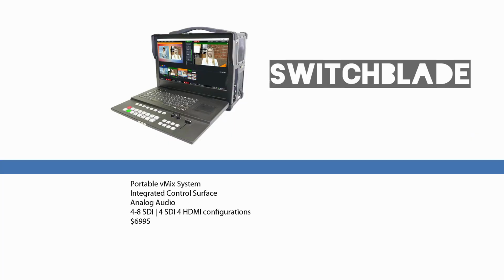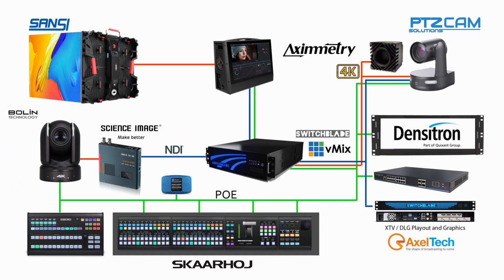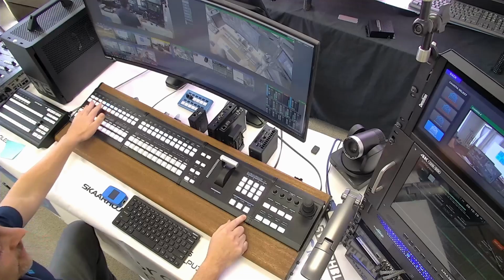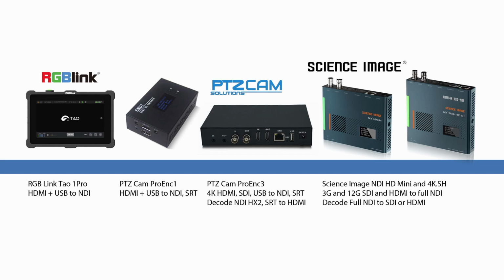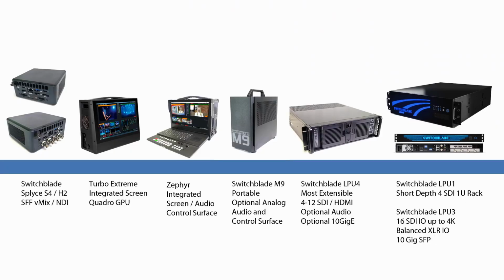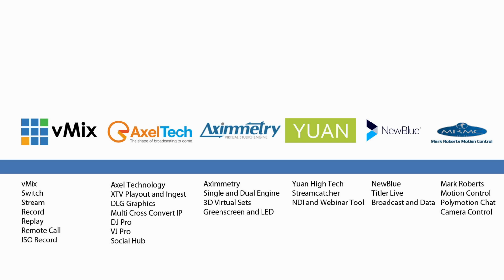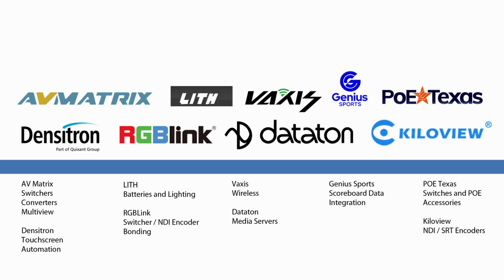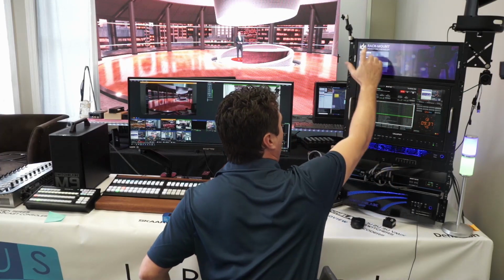US Broadcast Pre NAB 2022 Webinar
We cover new product announcements, booth workflow, and brand overviews.